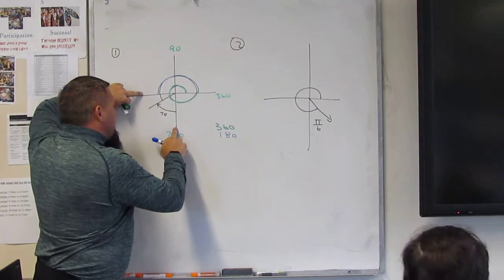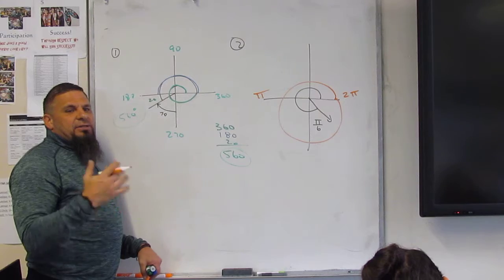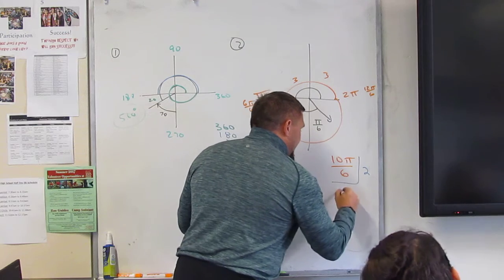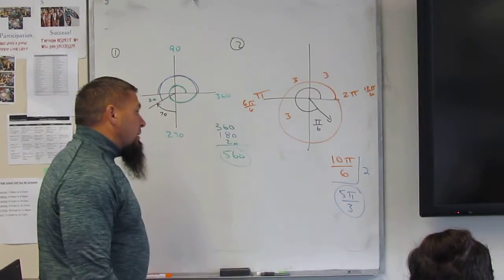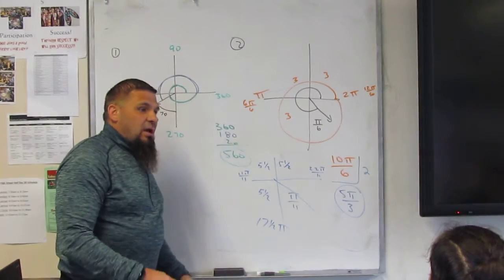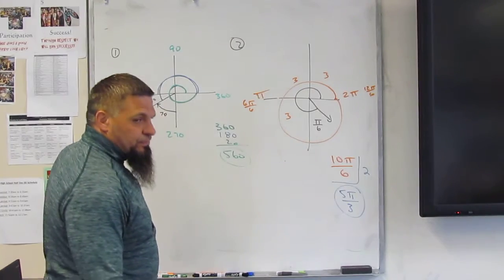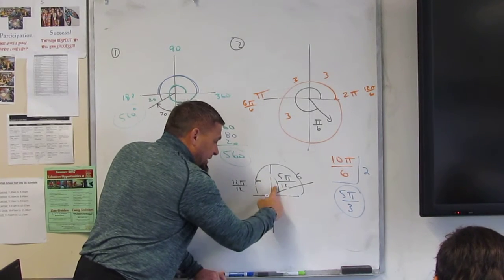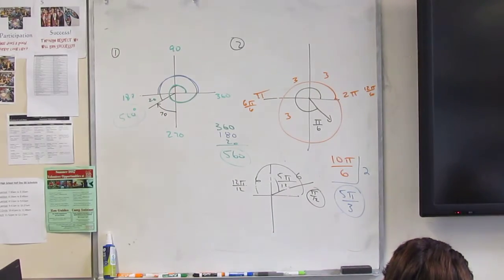MTS PRECAL PMT Q1 2